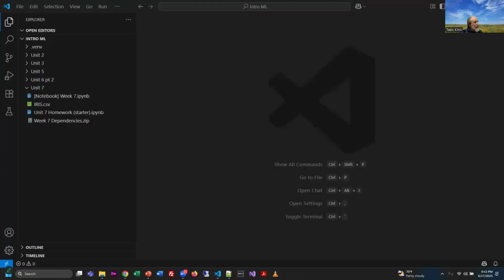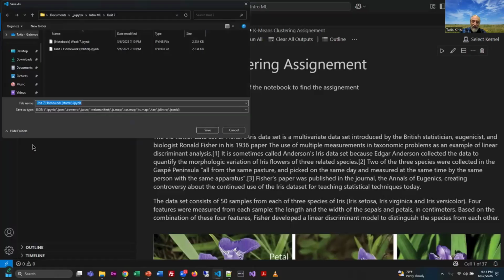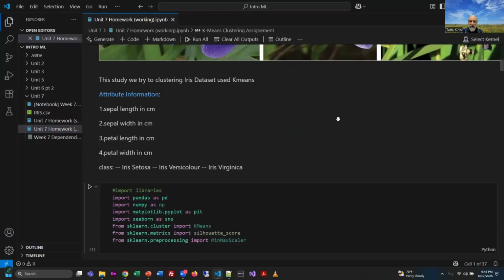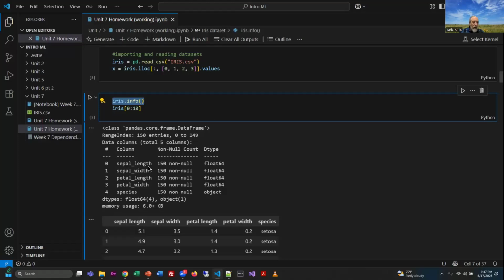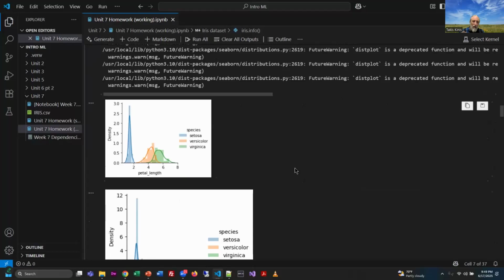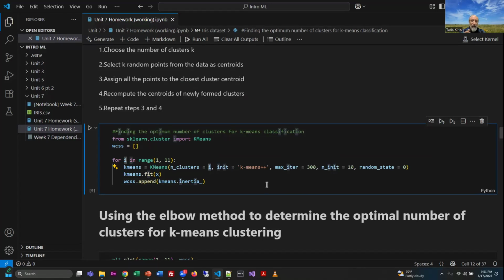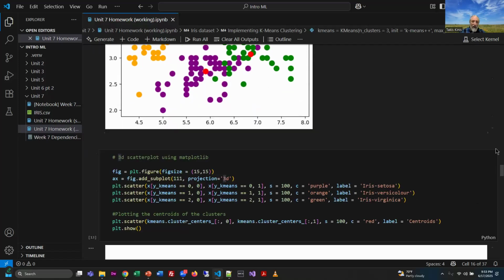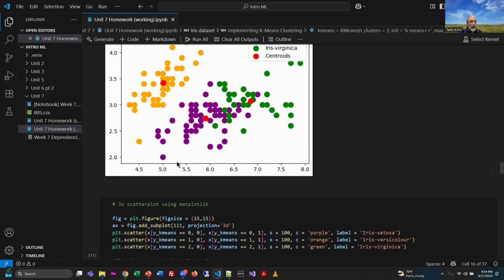Intro to ML - Unit 7 Exercise - K-Means (and DBScan) Clustering With Python - Summer 2025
Introduction to Machine Learning (ML) - Recorded during a live class session 6-17-25 for GTC.  During this session I demonstrate how to complete the Unit 7 Python Exercises (K-means - required for assignment) on K-means and DBScan (brief). This exercise uses synthetic fitbit data to train the model and then test it. Jupyter Notebook was glitching for me when I tried this (after an Anacondo distro update, so I use VSC to run the code). I show how to complete the work (without actually doing it), and then suggest that students also tinker with DBScan. This content is based on Intel's AI for Workforce training materials. This video is intended for students enrolled in my class, but others may also find it helpful.